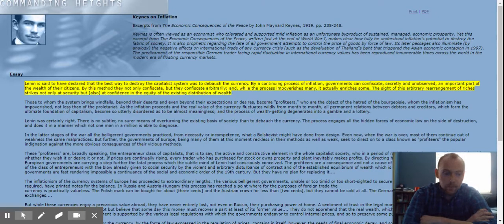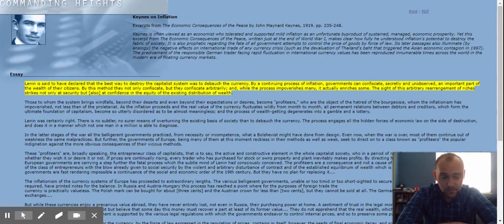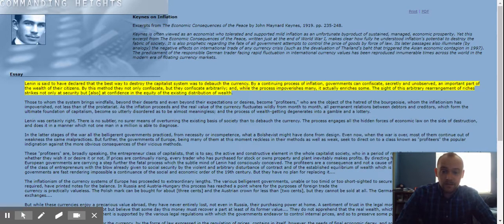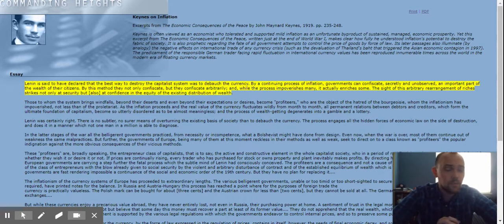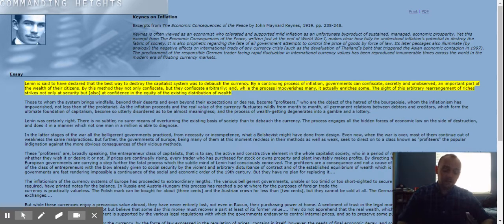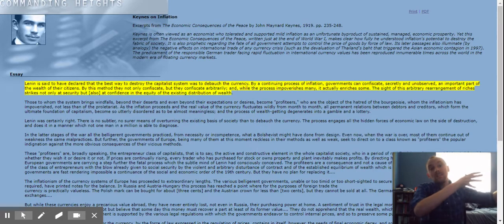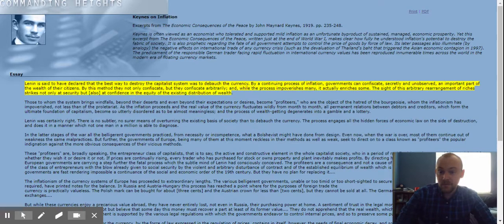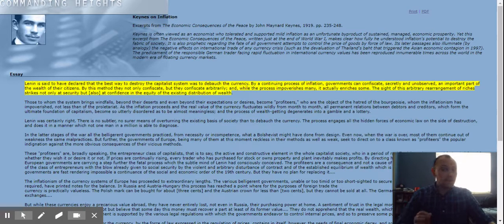Keynes on Inflation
"Lenin is said to have declared that the best way to destroy the capitalist system was to debauch the currency. By a continuing process of inflation, governments can confiscate, secretly and unobserved, an important part of the wealth of their citizens. By this method they not only confiscate, but they confiscate arbitrarily; and, while the process impoverishes many, it actually enriches some. The sight of this arbitrary rearrangement of riches strikes not only at security but [also] at confidence in the equity of the existing distribution of wealth." (The Economic Consequences of the Peace by John Maynard Keynes, 1919. pp. 235-248,